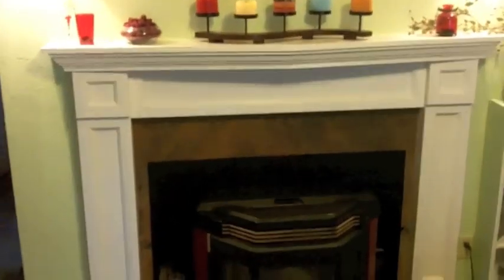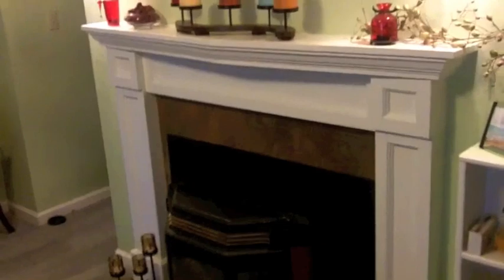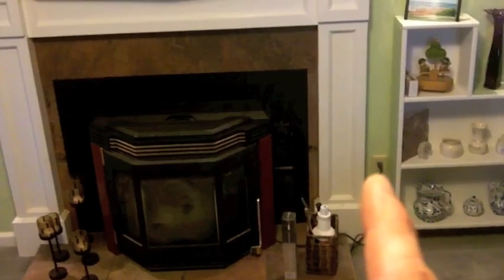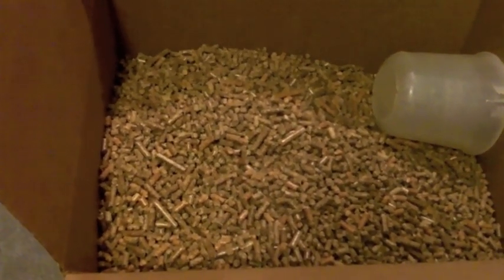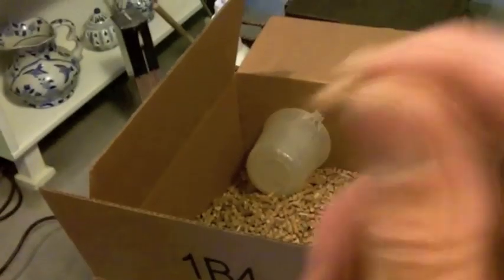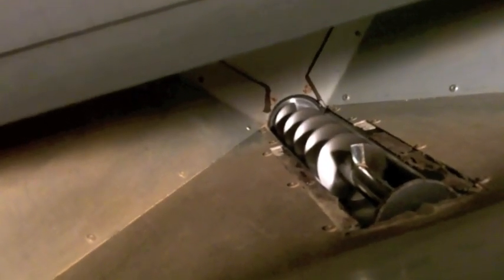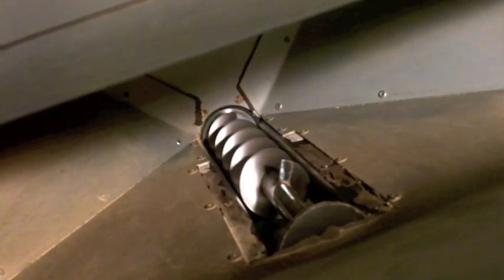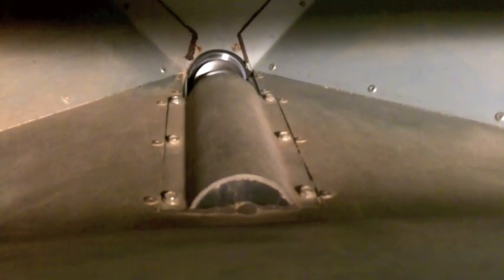Fixing a Pellet Stove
Keeping people warm, one house at a time.